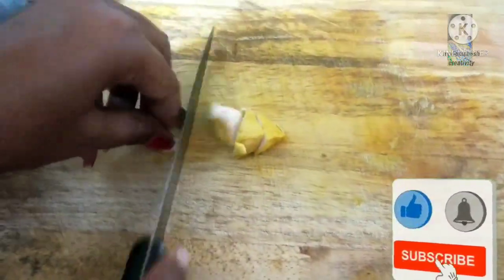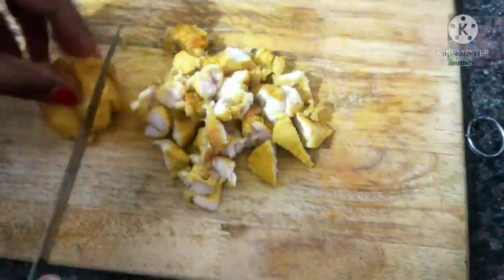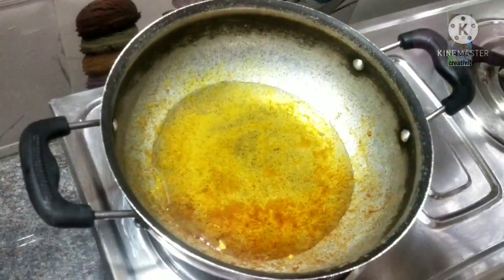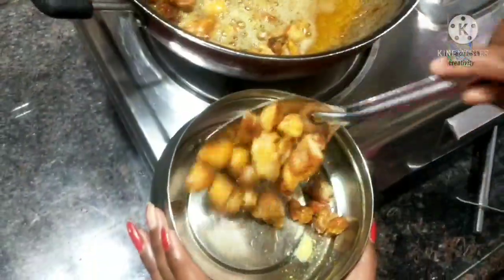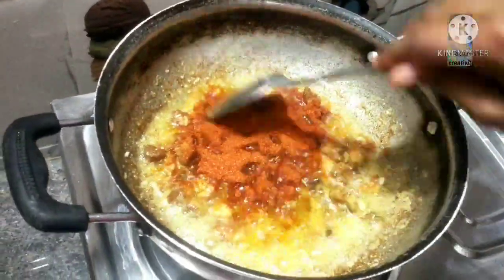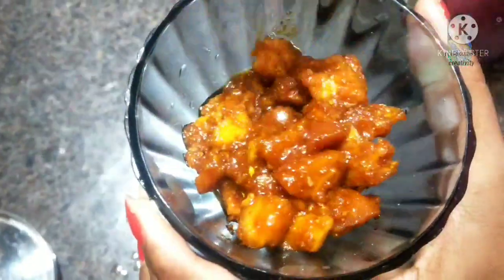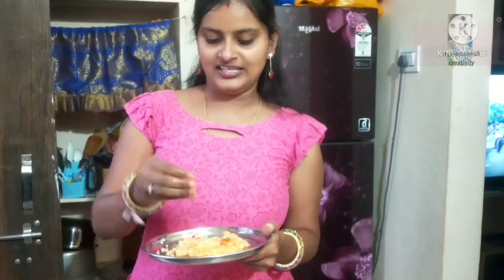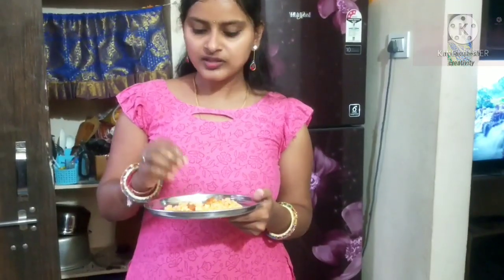simple chicken pickle||చాలా ఈజీగా చికెన్ పచ్చడి 😘😘